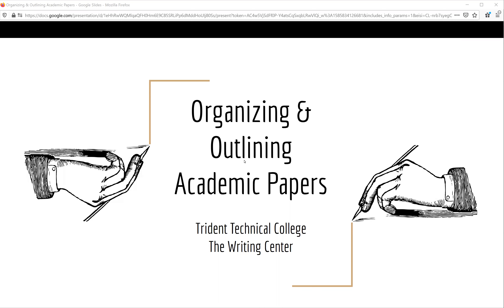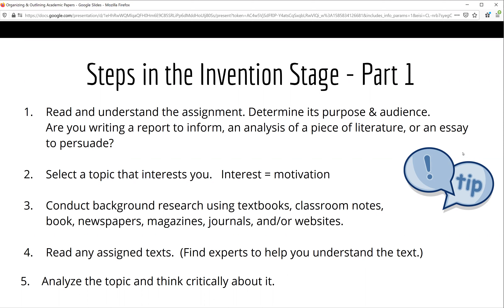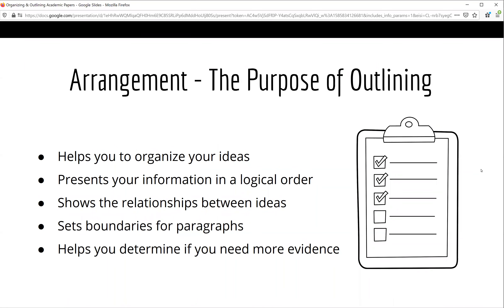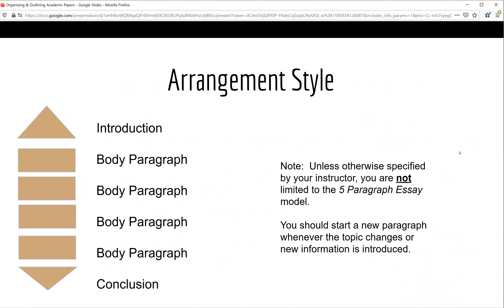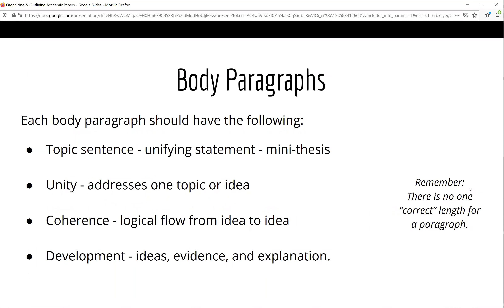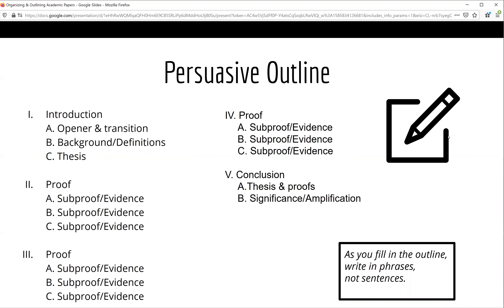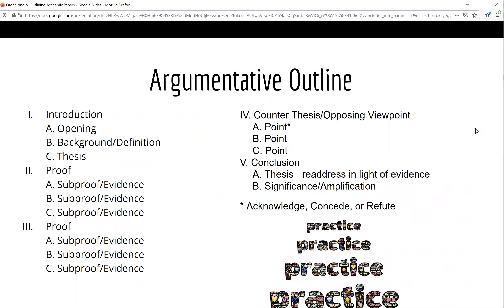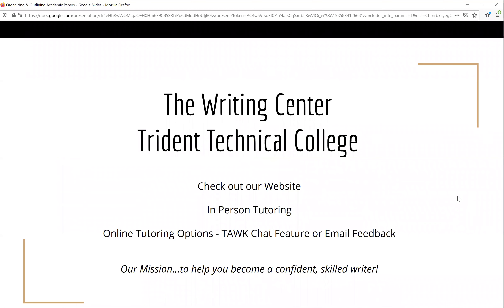Organizing and Outlining Academic Papers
The Writing Center guides you through the process of organizing and outlining academic papers. Learn more about The Writing Center and its services